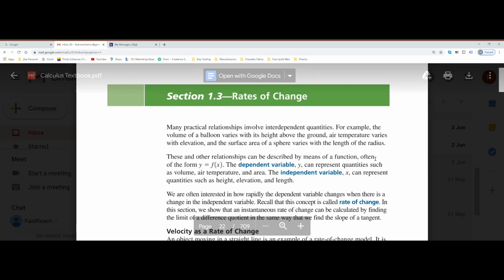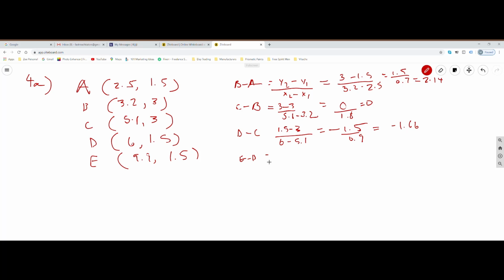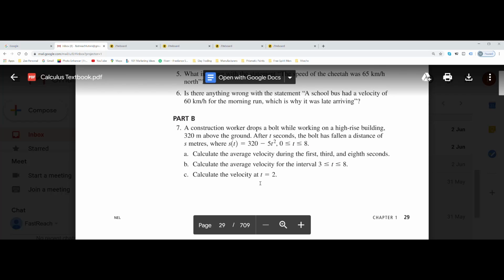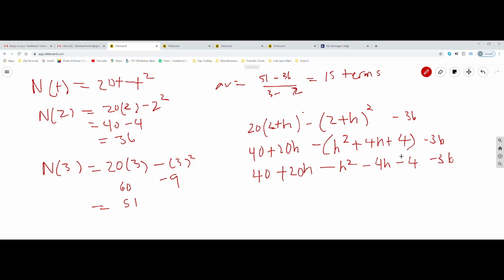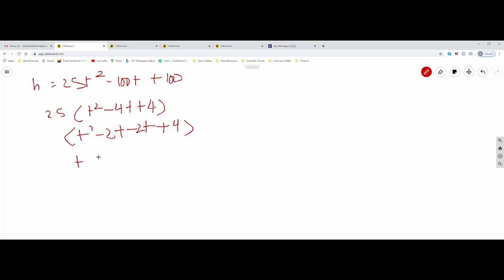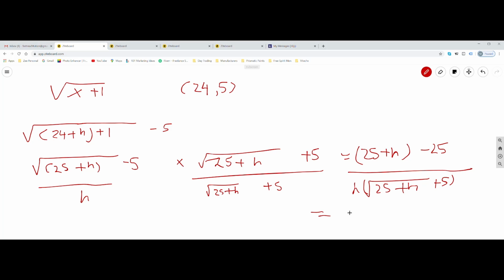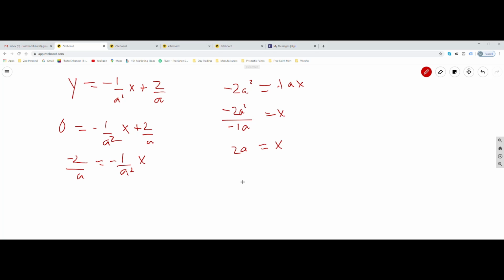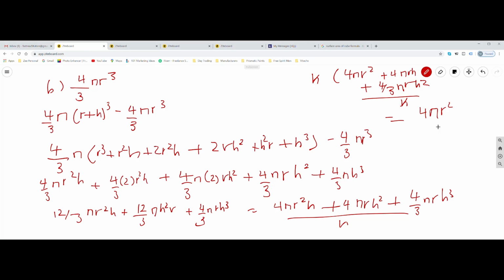Rate of Change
Section 1.3 of the McGrawHill Ryerson Textbook
This video covers how to determine average velocity, and instantaneous velocity using calculus.